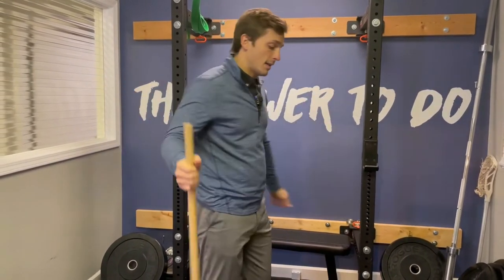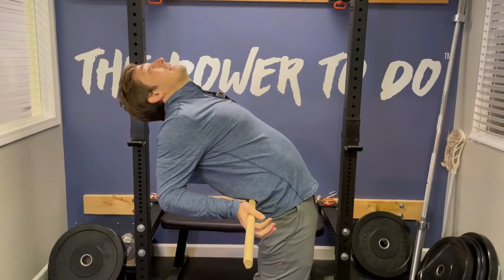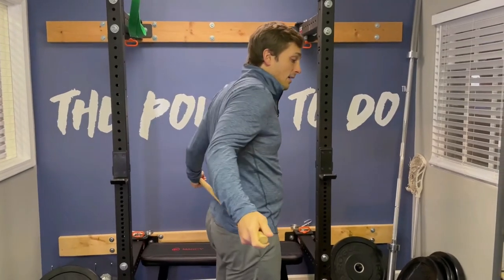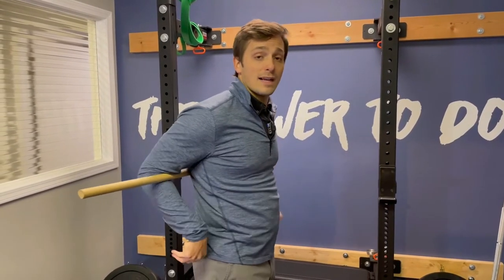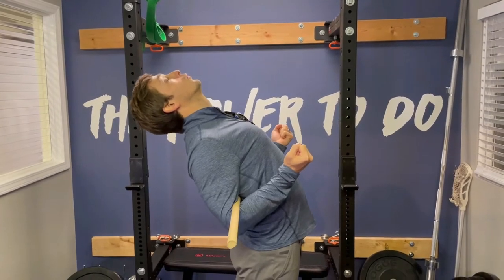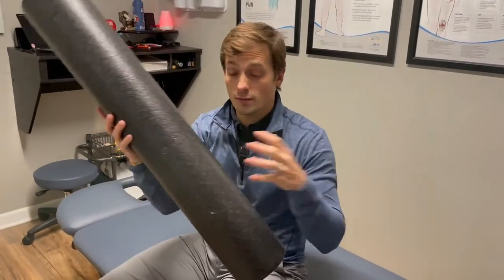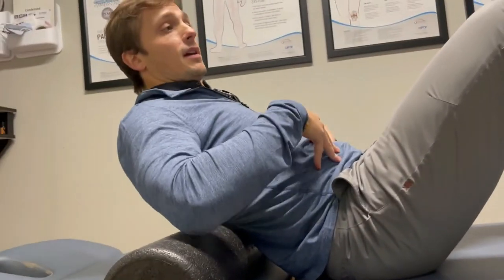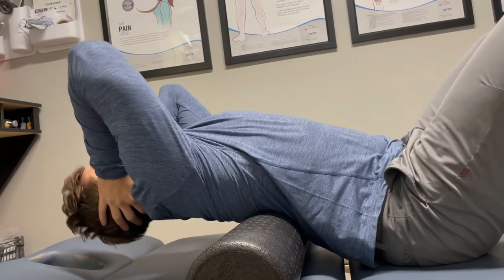MDT Extension in Standing (Thoracolumbar Fulcrum) | McKenzie Method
Extension in Standing with a Thoracolumbar Fulcrum | MDT McKenzie Method Exercise Reference

Use this video only as a reference to an exercise prescribed to you by a professional.

00:00 -- Intro
00:28 -- The purpose and how to use a fulcrum when extending
01:17 -- How to use the fulcrum on the "upper" low back
02:00 -- Executing the exercise
02:30 -- Alternative options: foam roller or couch armrest